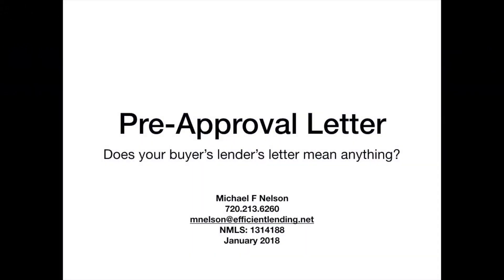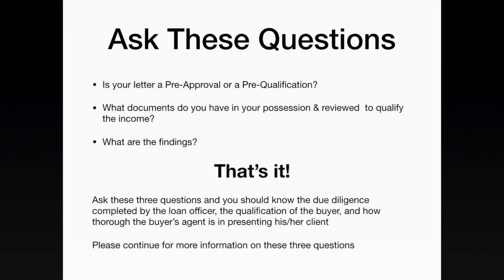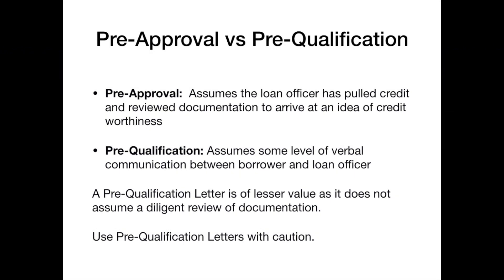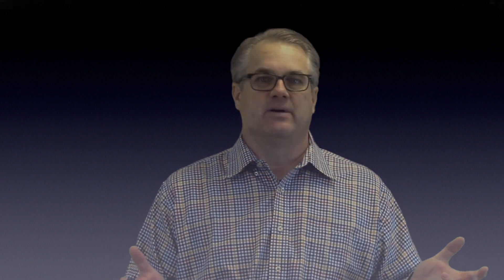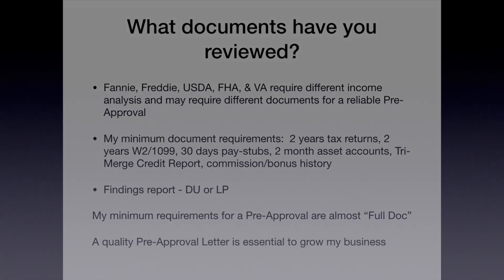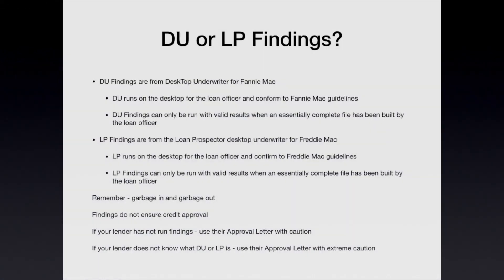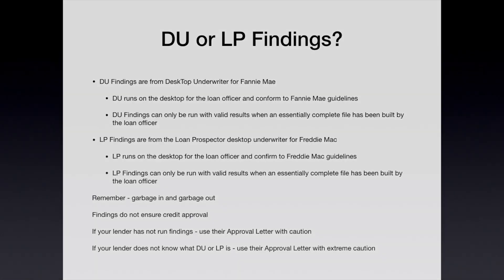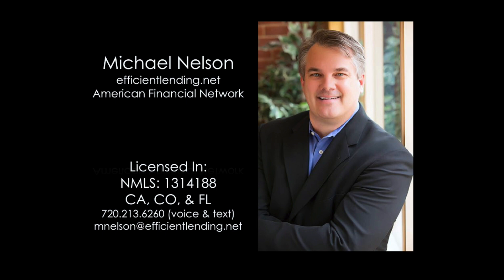3 Questions To Determine the Quality Of Your Pre-Approval Letter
Ask these three questions to determine the reliability of your pre-Approval Letter.  Hopefully, this post will clear up a lot of confusion on an essential part of a real estate purchase transaction.